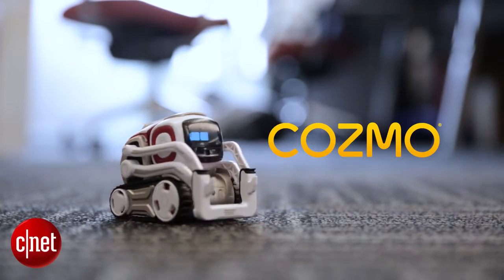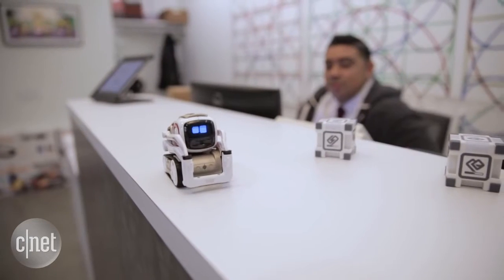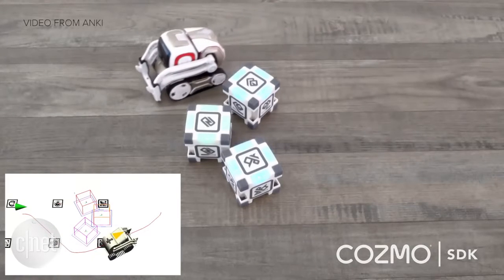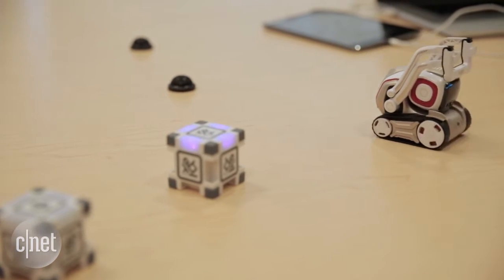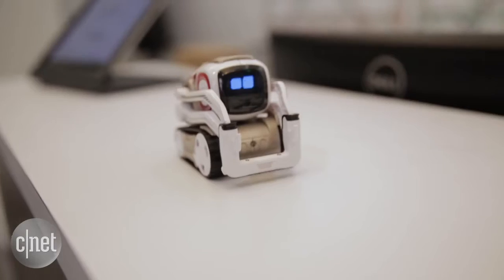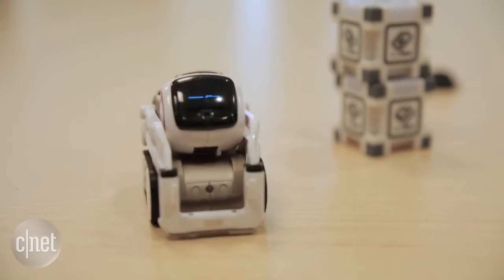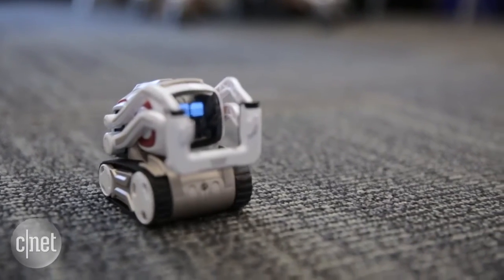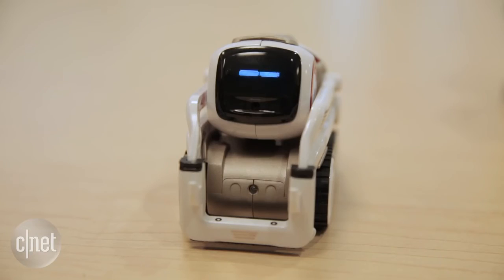인공지능 로봇 COZMO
코즈모